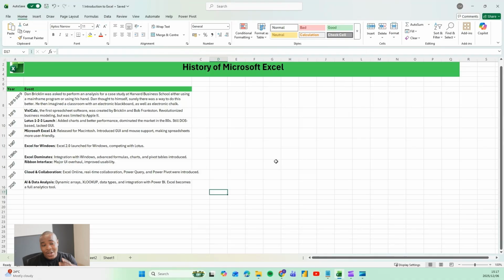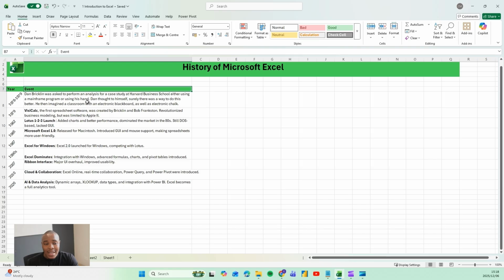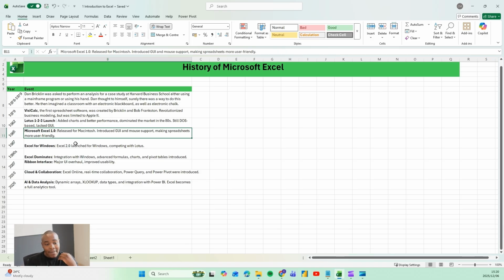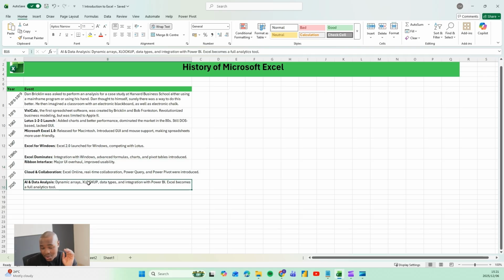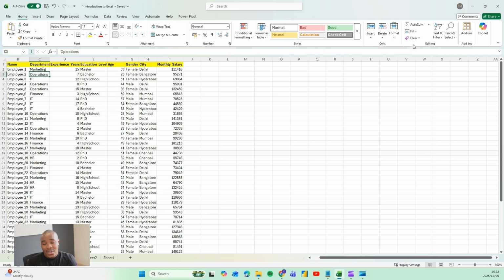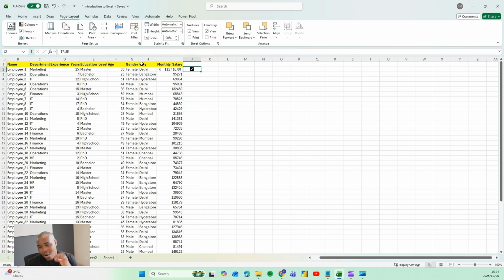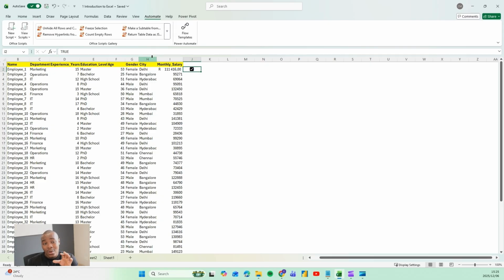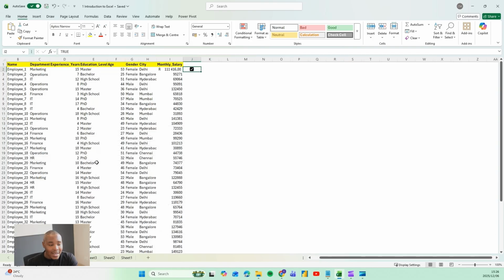Excel Fundamentals for Data Analysts | Introduction to Excel (Episode 1)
Welcome to Episode 1 of the Excel Fundamentals for Data Analysts Course!
In this first lesson, we lay the foundation for mastering Excel by covering:
✔ What is Excel? – Understand its role in data analysis and why it’s essential for analysts.
✔ A Brief History of Excel – Explore how Excel evolved into the world’s most popular spreadsheet tool.
✔ Navigating the Interface – Learn the layout, menus, and ribbons to work efficiently.
This episode is perfect for beginners or anyone refreshing their Excel skills before diving into advanced data analysis techniques.